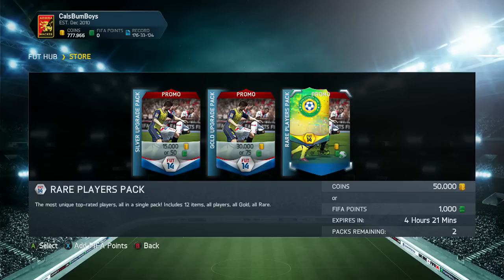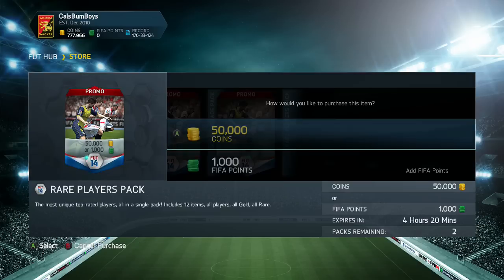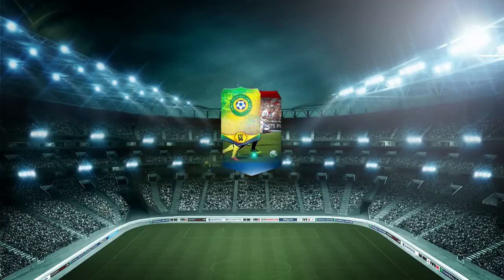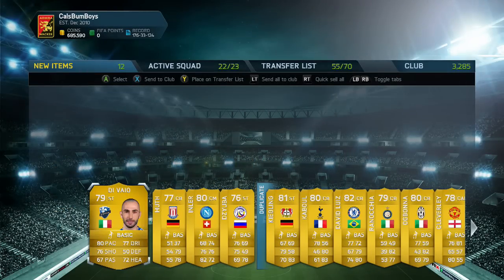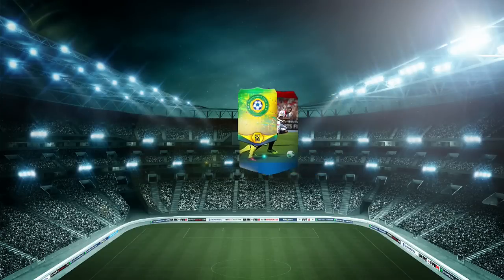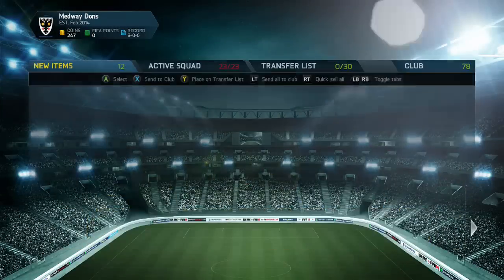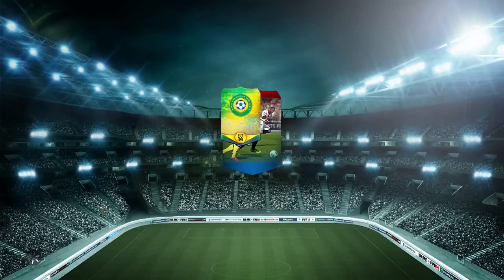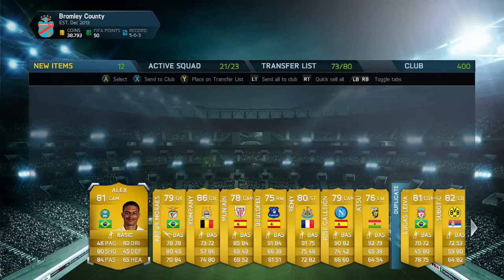MY 50K IMOTM PACKS!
Lets smash 2000 likes guys!

Thanks,
Callum